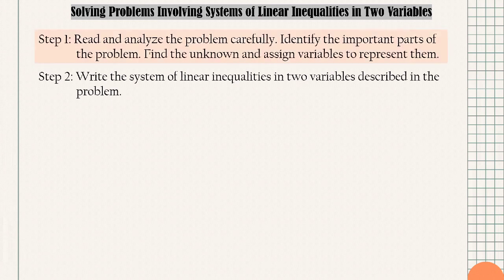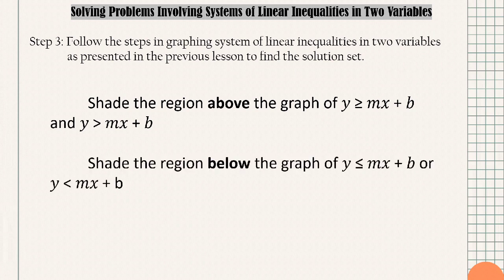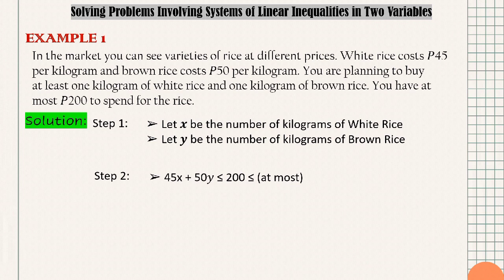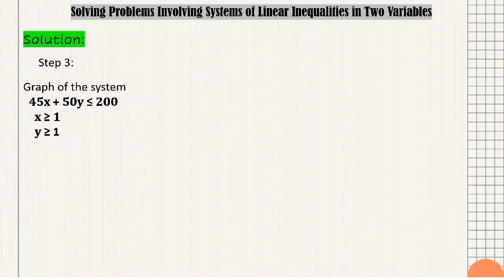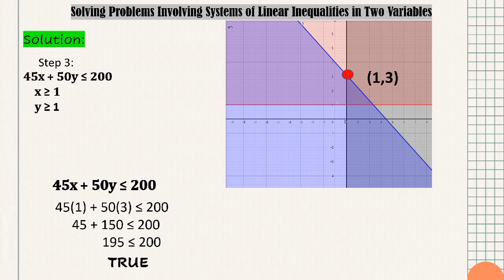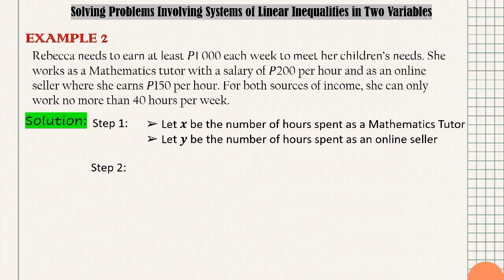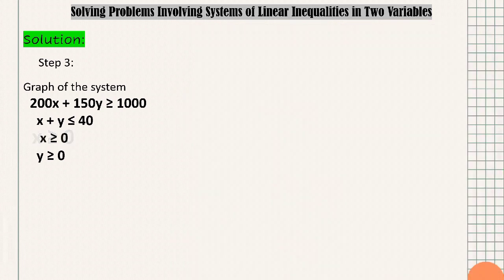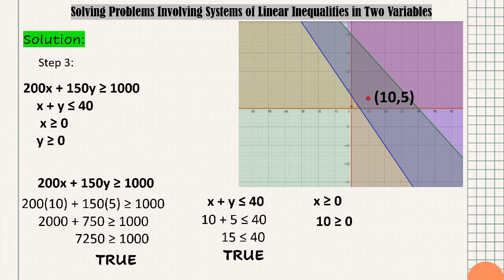GRADE 8 Q2 WEEK2 SOLVING PROBLEMS INVOLVING SYSTEMS OF LINEAR INEQUALITIES IN TWO VARIABLES